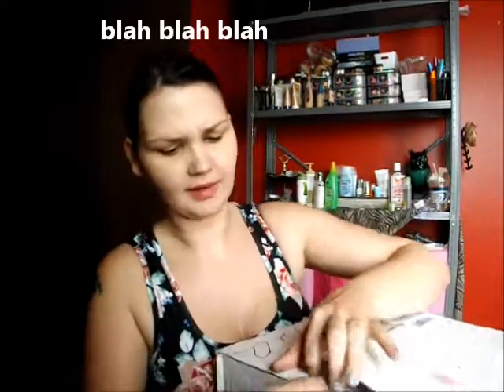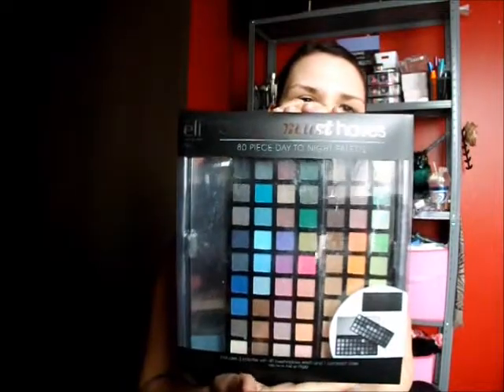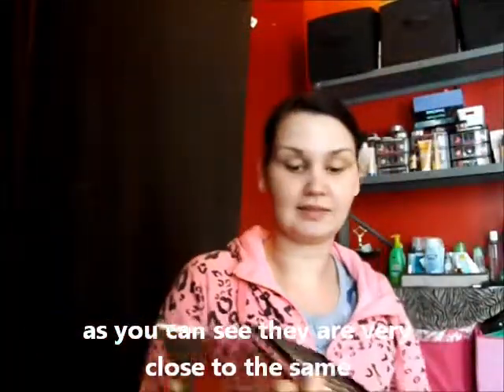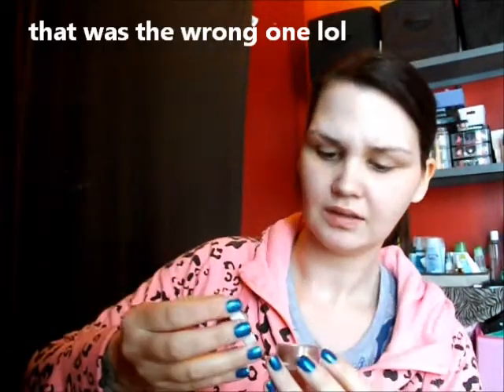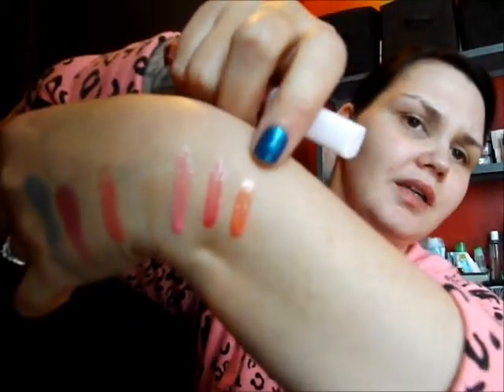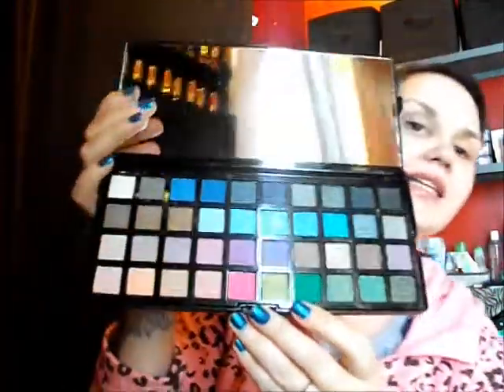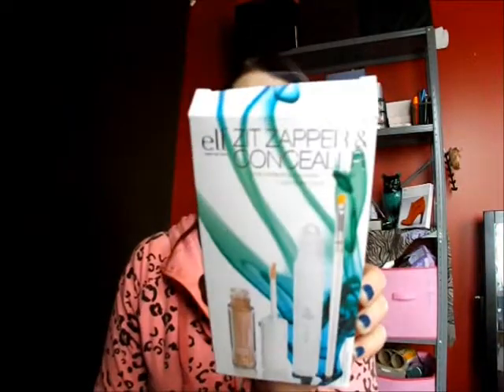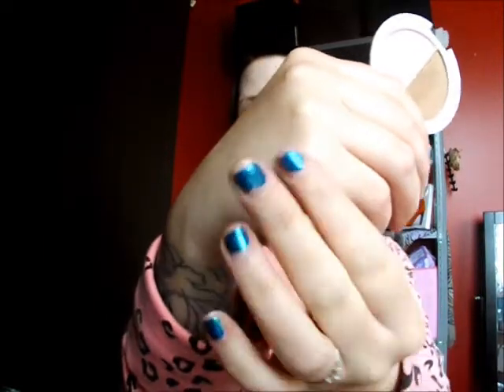HUGE ELF HAUL !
this is all from the spring sale they had a few week back if you have any questions about any of the products just let me know !

if you have any questions just ask :) and i will always try to get back to you as soon as i can ! love you all to the moon and back please subscribe

It is my family / kid channel if that is what you are into go check me out there !

dont forget to leave me a message on anything you would like to see next nothing makes me happier then to make you guys happy lol
anyway ttyl

Here are a few other places we can get together and party !

love joanna ;)